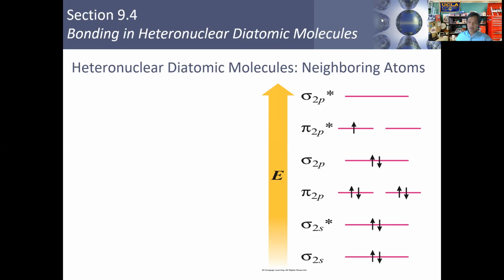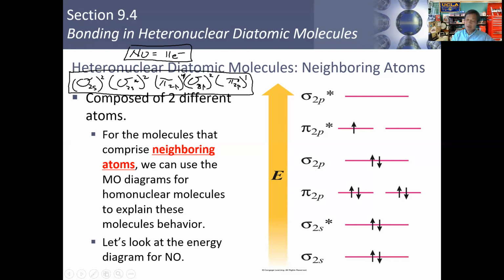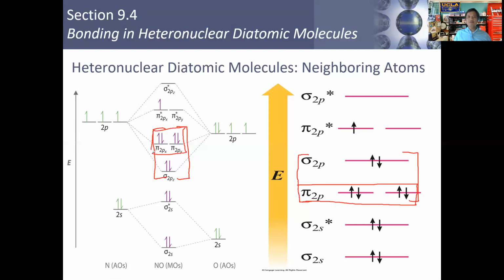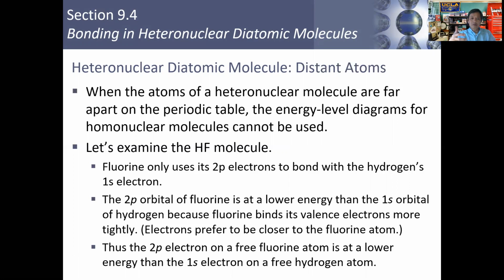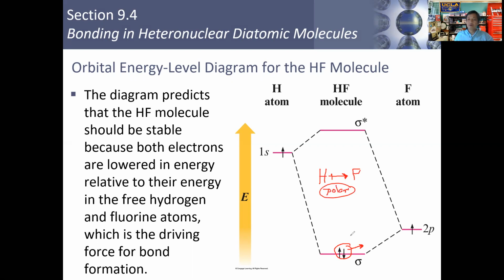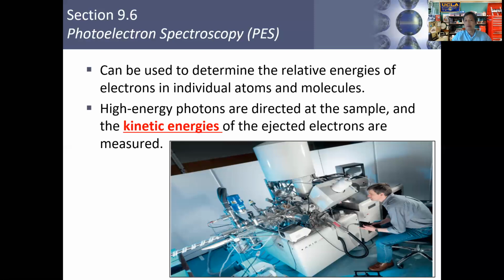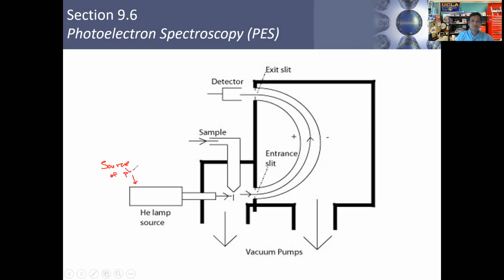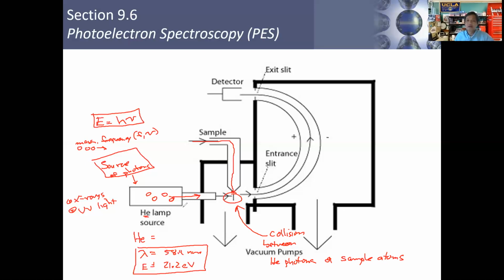AP Chemistry Tuesday 5/5/20 Lecture 2